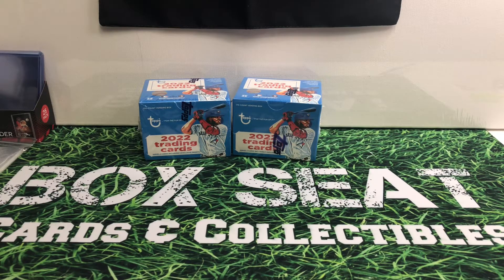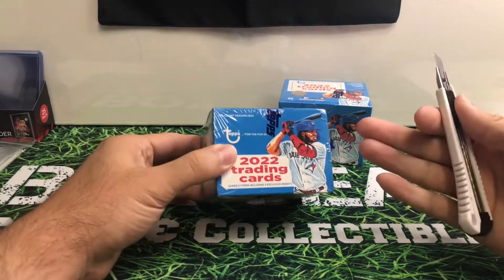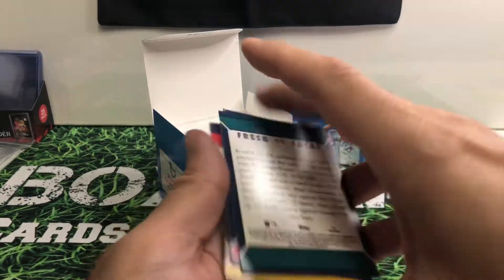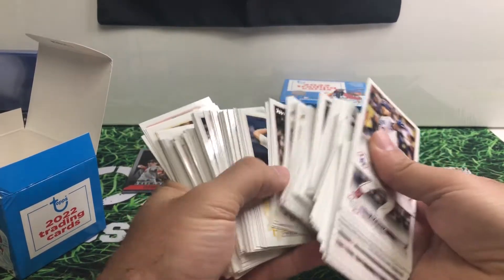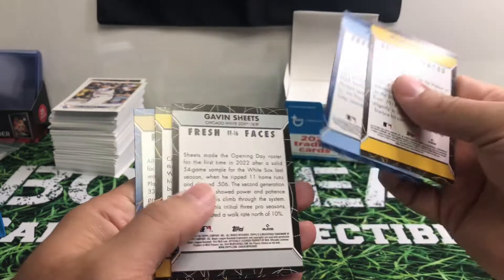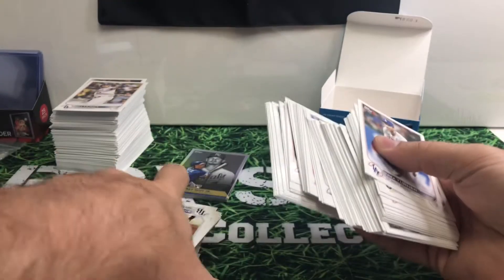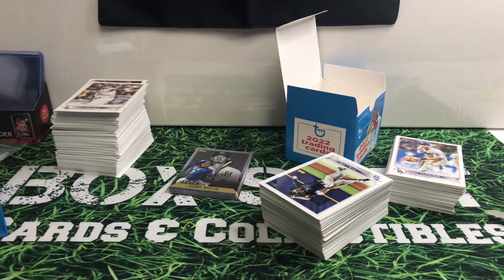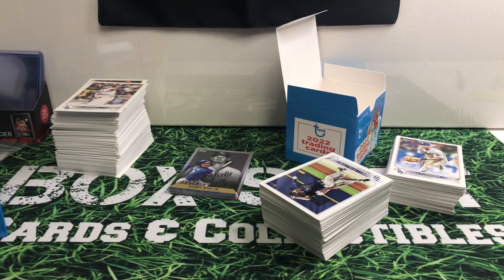2022 Topps Series 2 Vending Boxes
Hey Everyone,
I decided to pick up a couple of the 2022 Topps Series 2 Vending Boxes to open for everyone.

In these boxes, you will be looking for the 5 Fresh Faces cards, that are specific to the Vending Boxes.

I hope you enjoy seeing what you can expect to find with these.